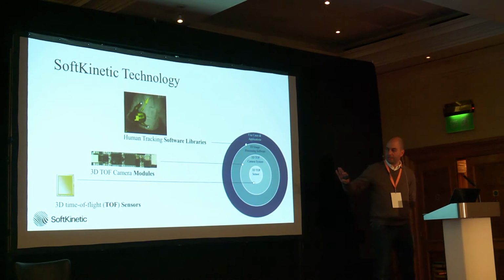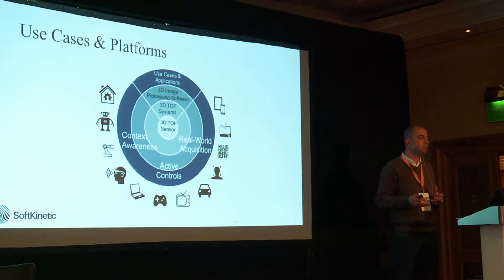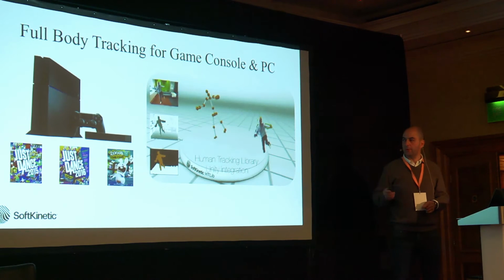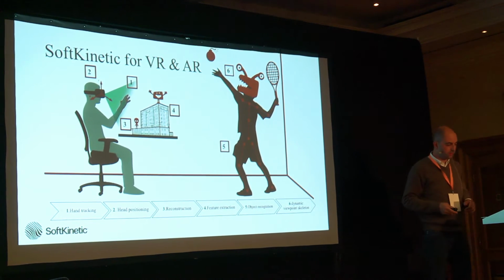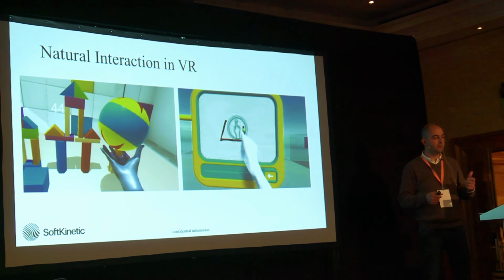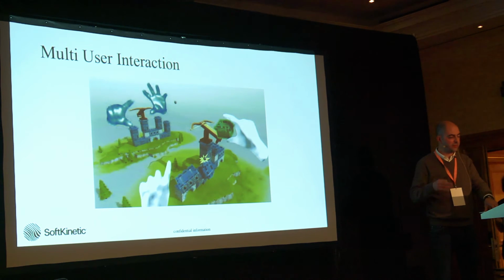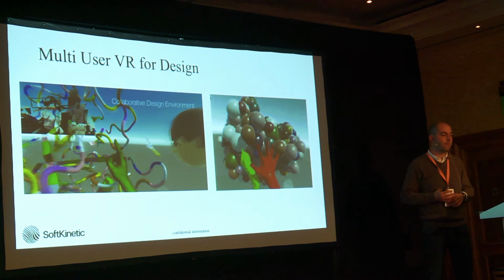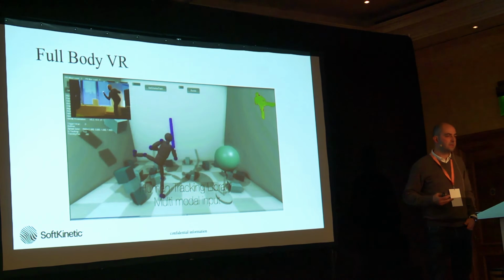VR World Congress 2016: Eric Krzeslo (SoftKinetic) 3D Depth-Sensing for Multi-user VR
Hands-free augmented reality (AR) and virtual reality (VR) are on the verge of changing how we work: reaching out to the virtual world with your very own hands, moving and assembling atoms, molecules, engine parts, etc. is no fiction anymore.

Recorded at VR World Congress in Bristol, UK on 12th of April, 2016.

Sign up to the Opposable VR newsletter for all the latest news on VR World Congress

Go to the VR World Congress website for more info on VRWC 2017 and to see everything from 2016